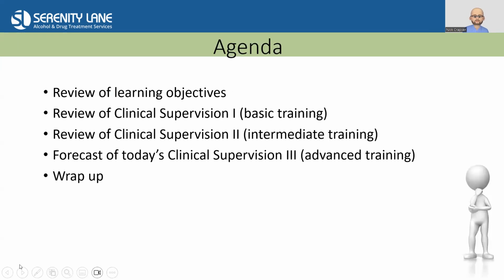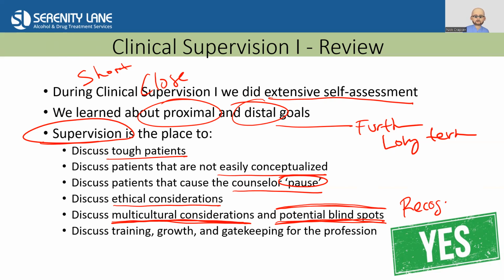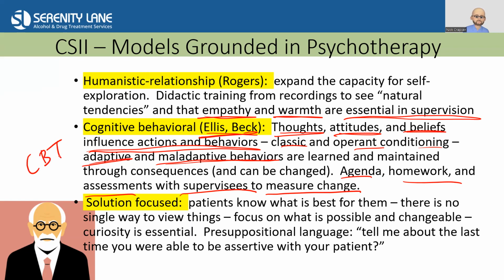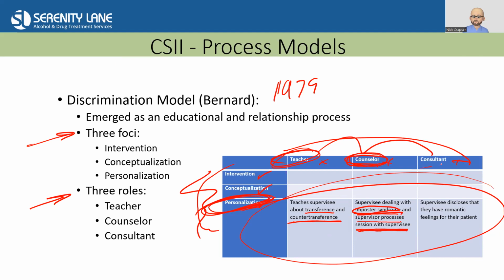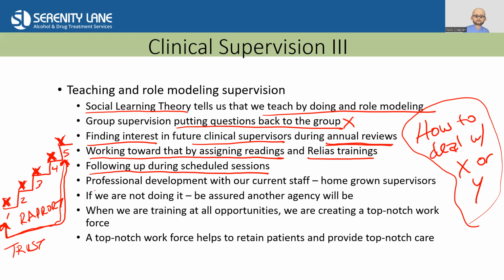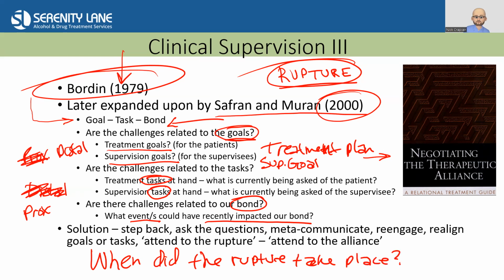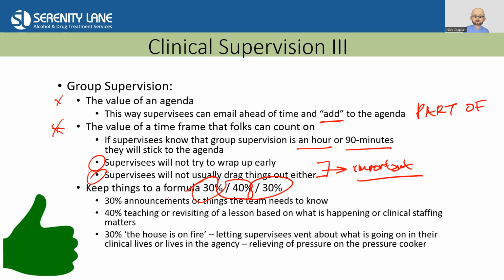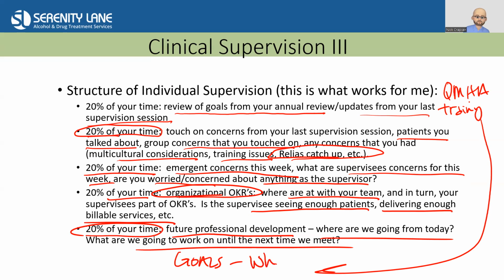Clinical Supervision III Training For SL Relias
This video is for Serenity Lane Clinical Supervision III Trianing for Relias